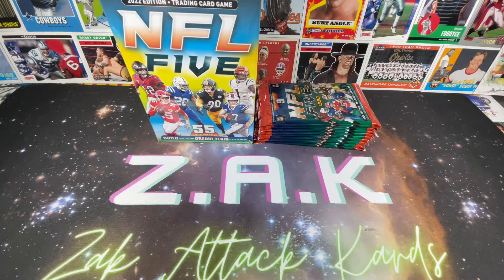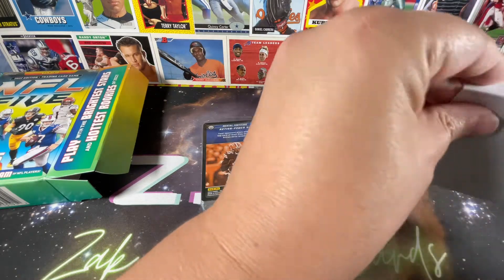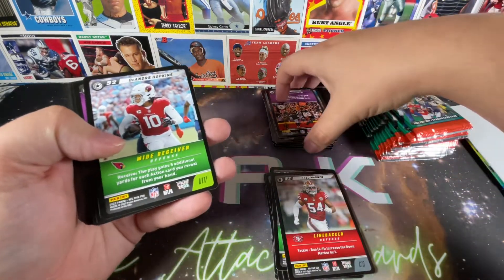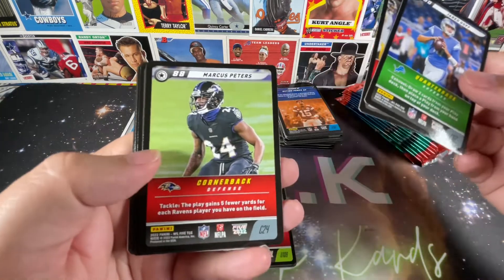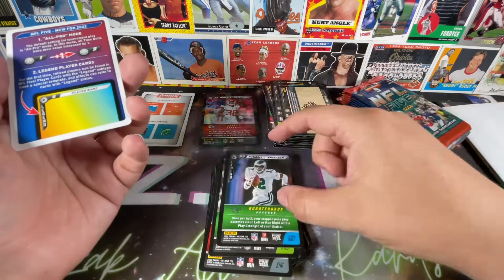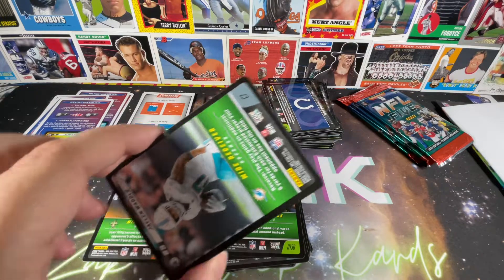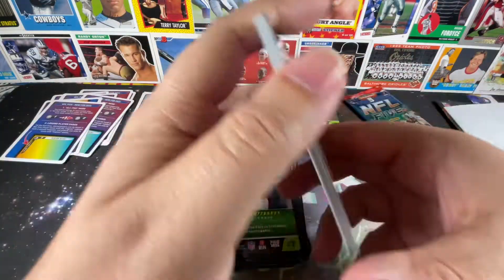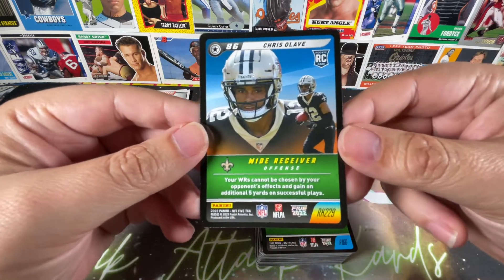New Release - 2022 Panini NFL Five TCG | Legend Pulls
Panini has made the latest attempt at a sports-oriented trading card game. Will it be a success? Check out some awesome pulls and let me know your thoughts on the game in the comments below.